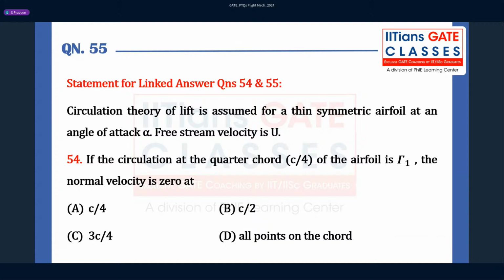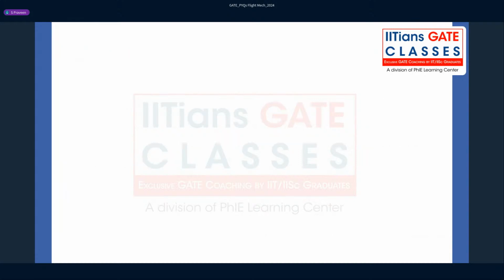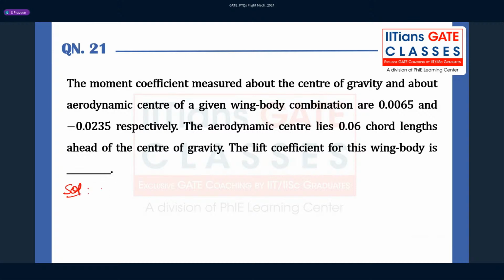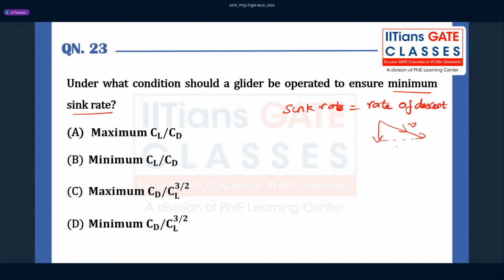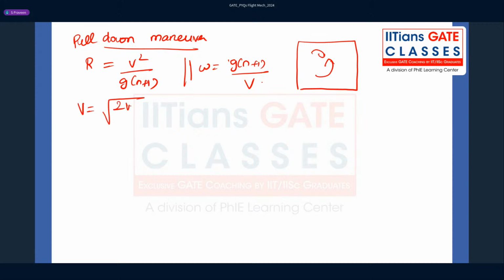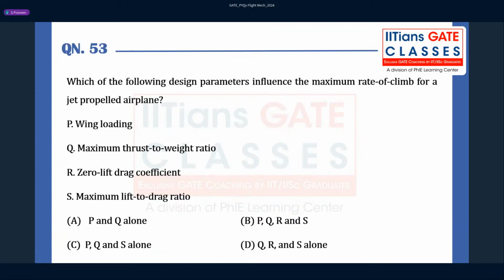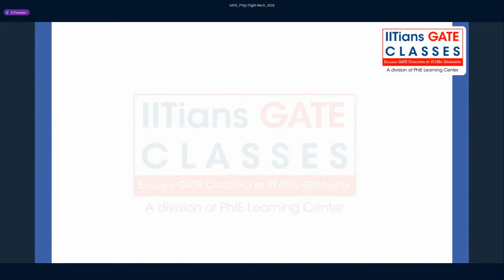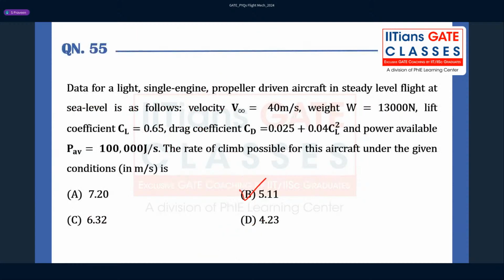GATE 2014 Aerospace Engineering Question Paper| Flight Mechanics Solutions | GATE AE Online Coaching